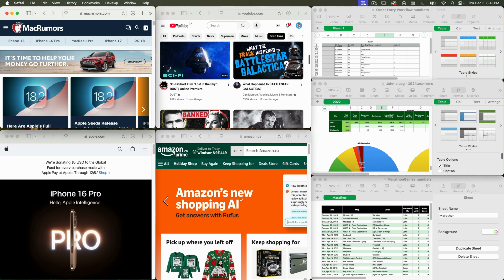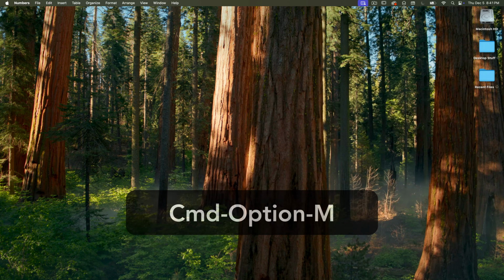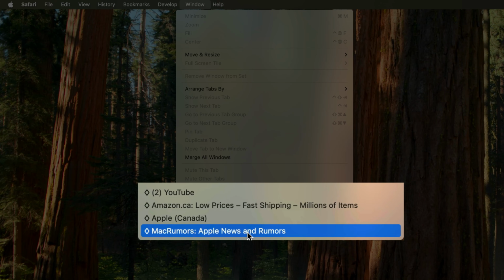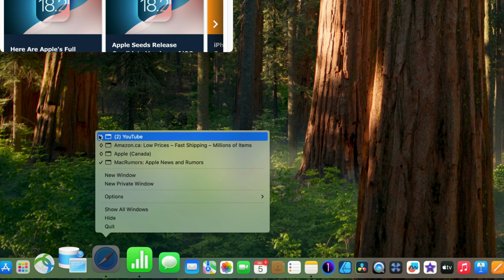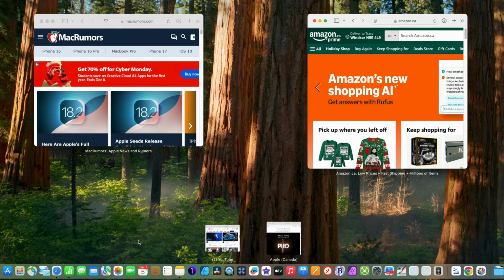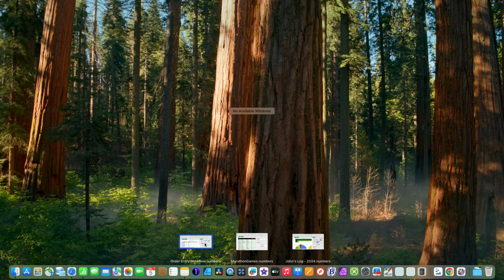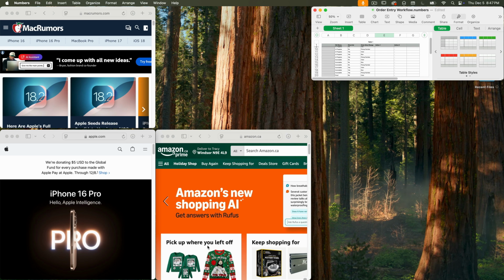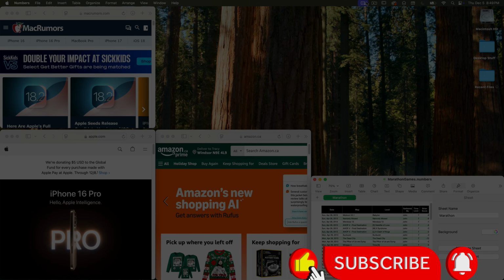Where are my Minimized Windows?!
If you've ever minimized a window (on purpose or by accident) and wondered how to get it back, then this short tutorial is for you!

This video covers 3 methods of viewing minimized windows on MacOS.

This NewToMac playlist on my Apple-A-Day Channel and is designed to help new users of Macs get familiar with the how the MacOS operates.

A Tutorial aimed at new Users of Apple Macs loaded with Tips and Tricks.